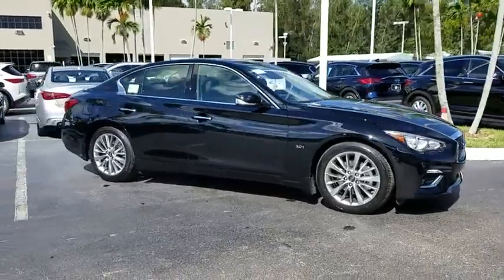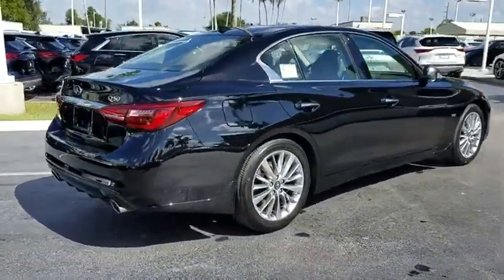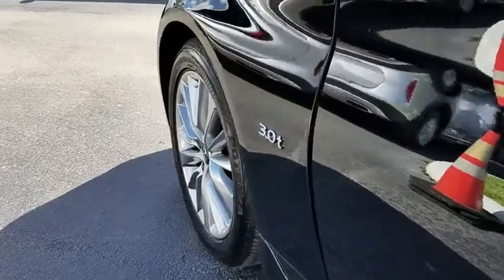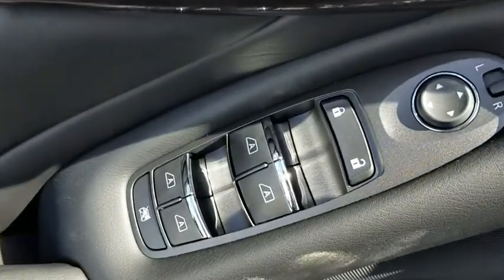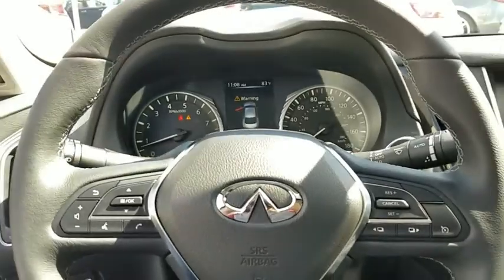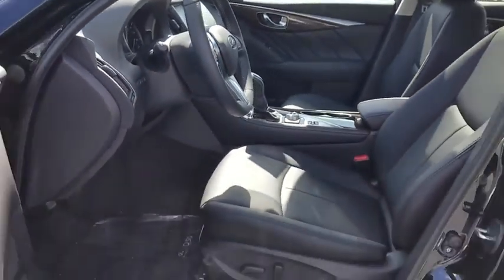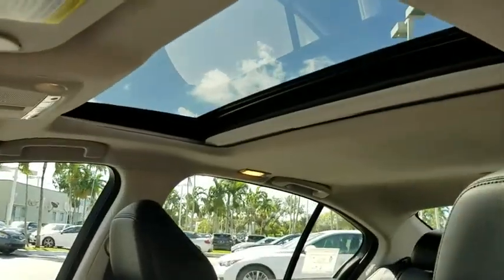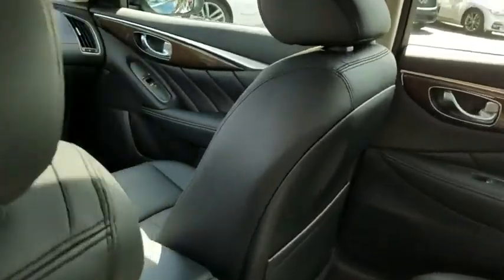2018 INFINITI Q50 Miami, Aventura, Fort Lauderdale, Broward, Miami Beach, FL MJM592321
Black Obsidian New 2018 INFINITI Q50 available in Miami, Florida at Warren Henry Infiniti. Servicing the Aventura, Fort Lauderdale, Broward, Miami Beach, FL area.
2018 INFINITI Q50 3.0t LUXE - Stock#: MJM592321 - VIN#: JN1EV7AP6JM592321